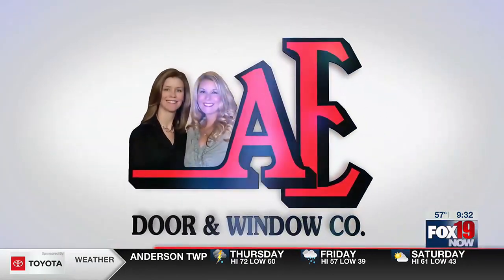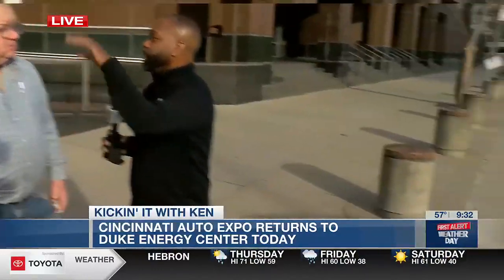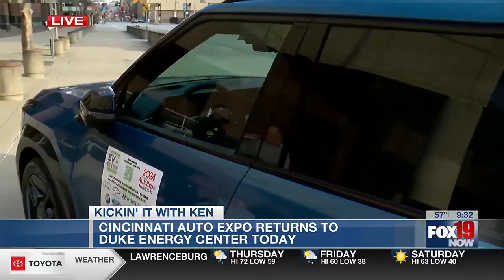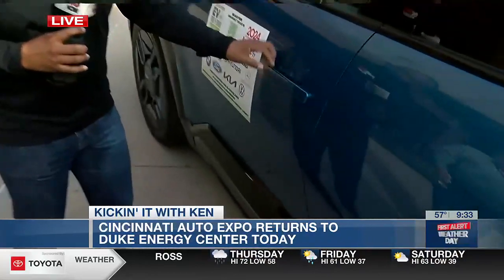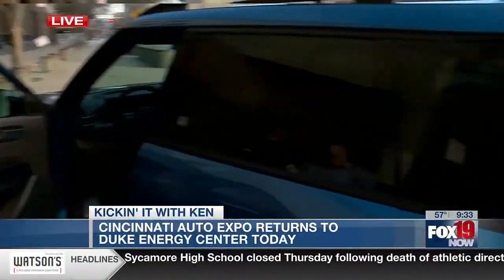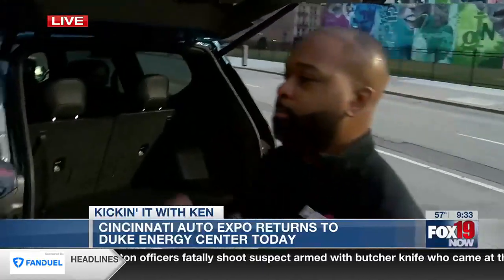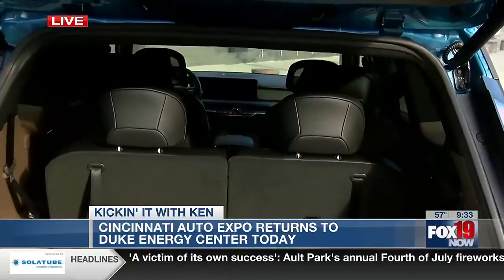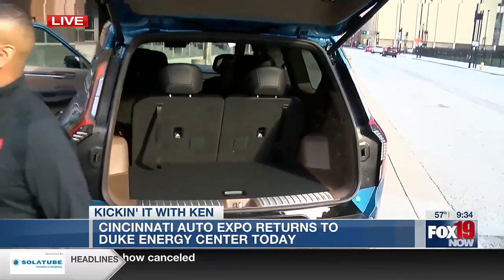Cincinnati Auto Expo returns to Duke Energy Center today